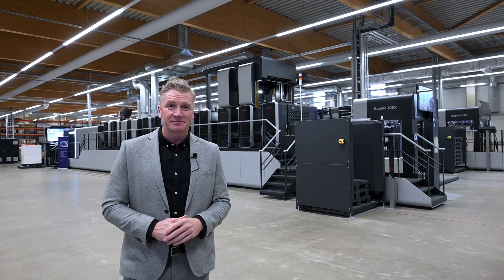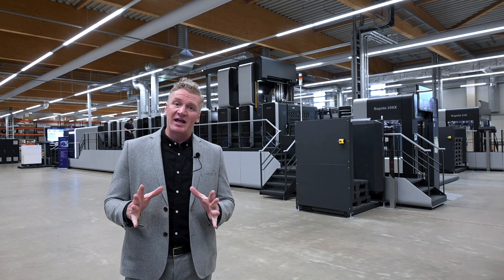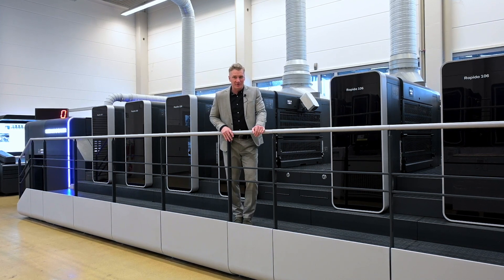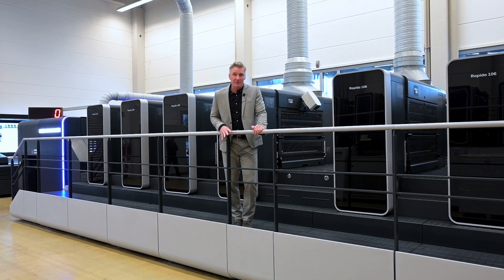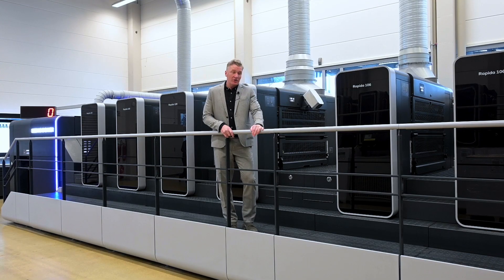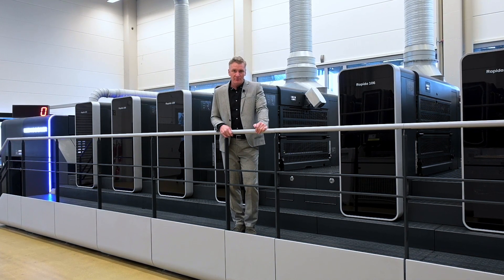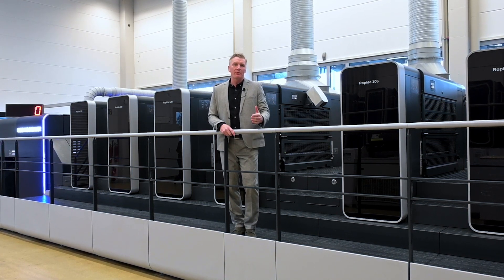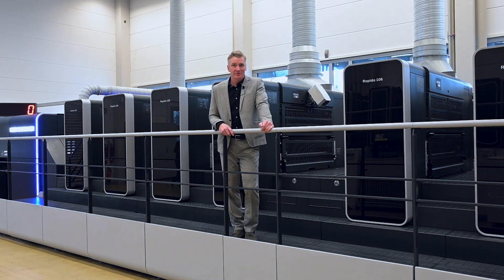Koenig & Bauer 360 | Commercial Printing on a Rapida 106 X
Koenig & Bauer 360 – Taking You Around the Wold of Print
Chris Travis takes a look at our CEC, focusing on our Commercial Centre. The Rapida 106 X has many unique features for commercial printing: from sidelay-free infeed, to perfecting at up to 20,000sph, to inline colour control including grey balance measurement, AutoRun and LED UV. Come and see for yourself how Koenig & Bauer can help you.